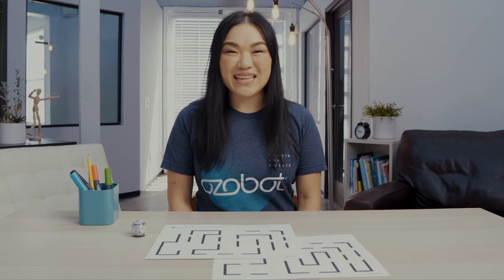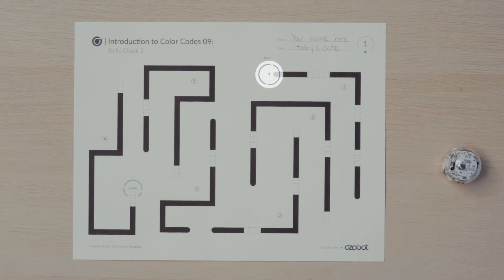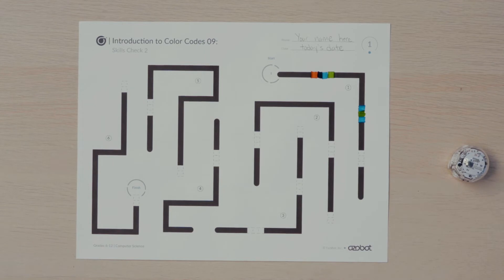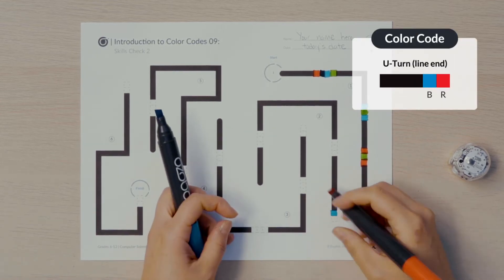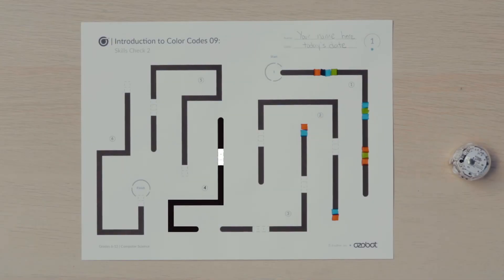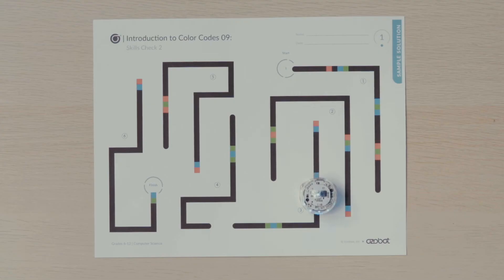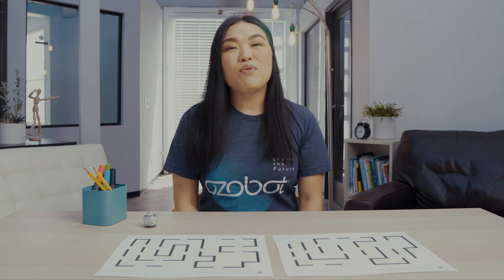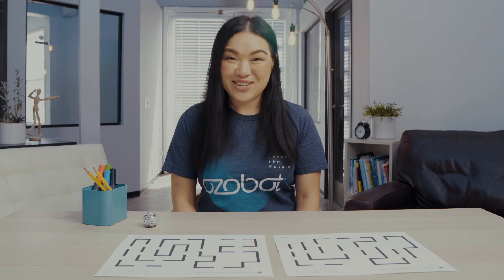Introduction to Color Codes 09: Skills Check 2 | Grades 6-12 {Full}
In this Color Codes Skills Check, students use Timer, Speed, and Line Switch Color Codes to navigate a maze of disconnected lines in under 30 seconds! As an optional extension, they'll apply Point Counter Color Codes to solve a number puzzle and reinforce coding logic.

💡 What You'll Learn in This Lesson:
- Use Timer, Speed, and Line Switch Color Codes effectively
- Apply coding skills to complete a maze challenge
- Optional: Solve a number puzzle using Point Counter Color Codes

📌 FREE Lesson Plan & Printouts:
- Educators → Get the full lesson plan & activity sheets:

🔹 Ready for more? Explore our engaging lessons for math, ELA, computer science & beyond!